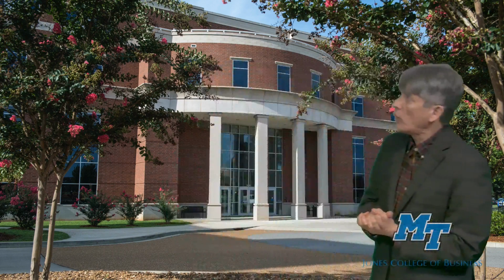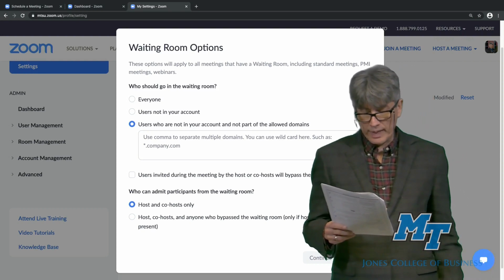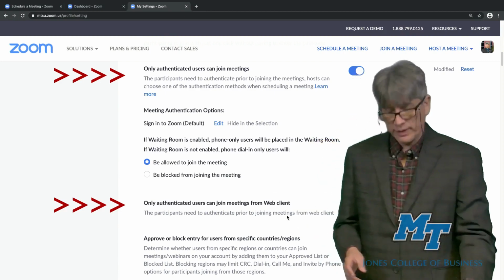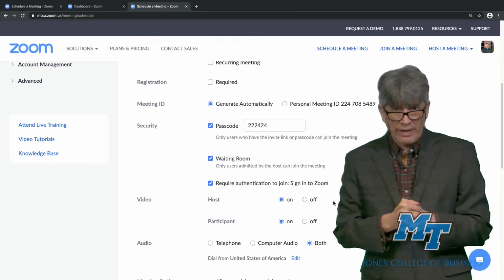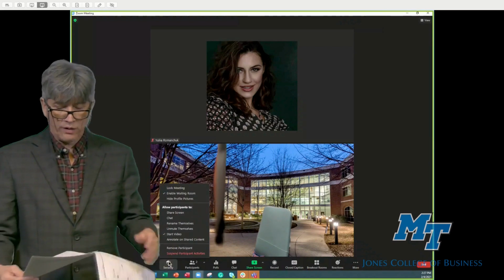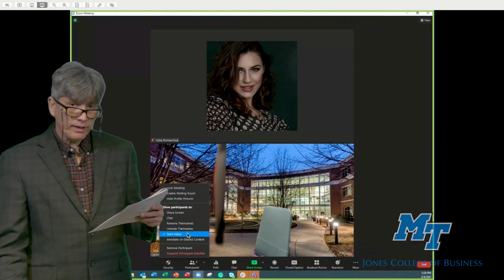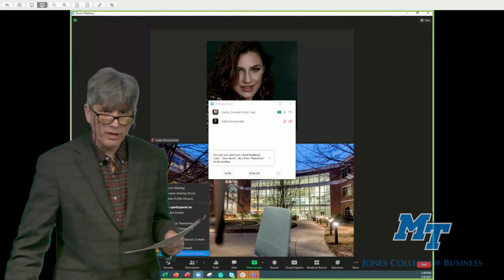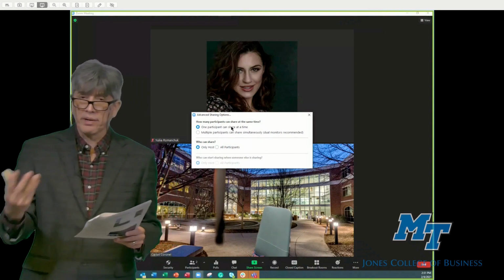Tech Tip 7 Securing Zoom Meetings